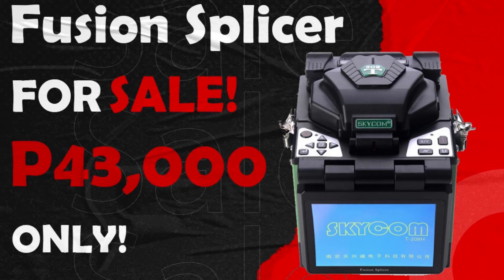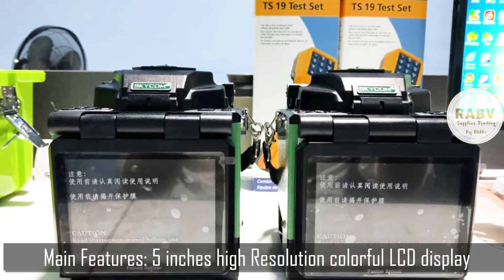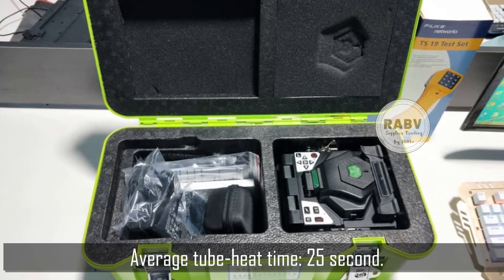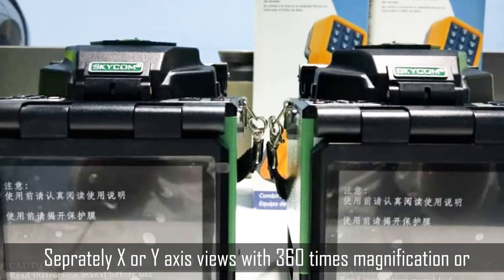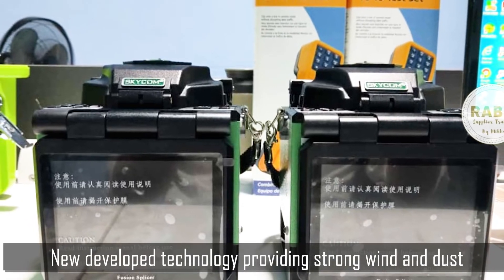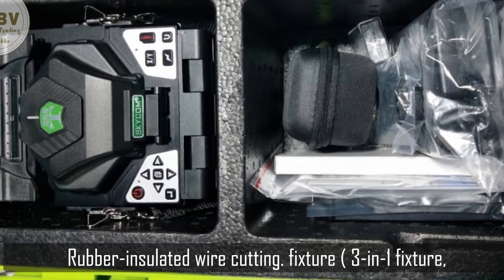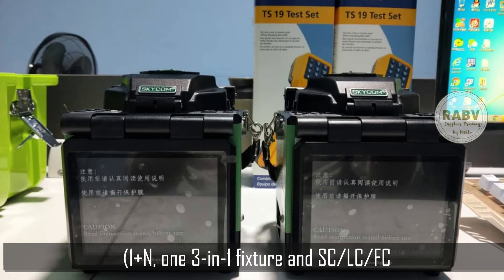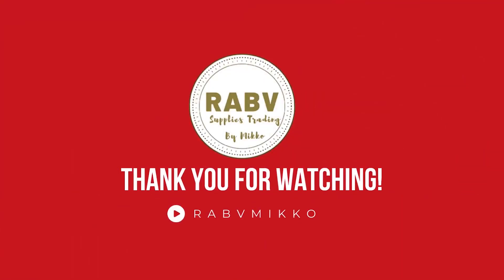skycom T208H | Fusion Splicer | Fiber | now available | 2022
On Stock!

Skycom T208-H

For only P43,000

Description

HP Digital Fiber Fusion Splicer

Main Features:

 5 inches high Resolution colorful LCD display, image can be turned according to position

 Average splice time: 8 second

 Average tube-heat time: 25 second

 Lithium battery: Rechargable and up to 180 times of continuous splice and heat after fully charged

 Seprately X or Y axis views with 360 times magnification or Simultaneous 200 times

 Cutting-edge technology for image processing

 New developed technology providing strong wind and dust resistance

 Working mode:Auto & Manual & Full-Auto

 USB Port

 Storing 6,000 groups of latest splice results.  Rubber-insulated wire cutting fixture ( 3-in-1 fixture, patented technology)

 Multipurpose optical fiber fixture (1+N, one 3-in-1 fixture and SC/LC/FC connector

For more details please message me directly